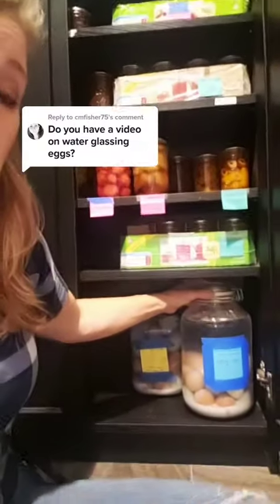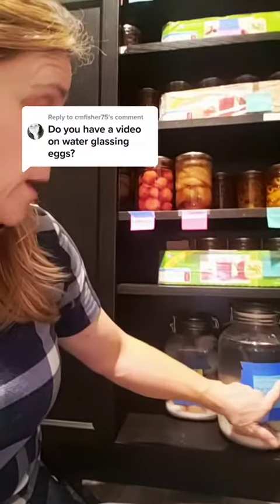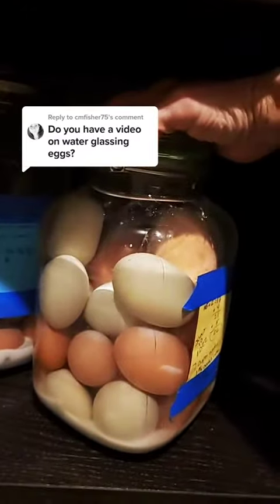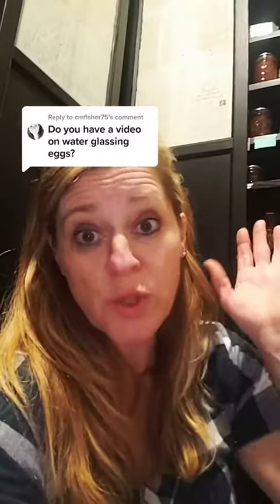Waterglassing Eggs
thebettencourts
Reply to a commenter preserving eggs... water glassing method